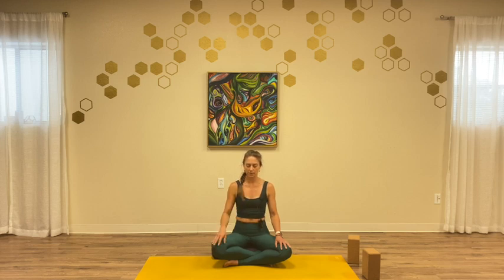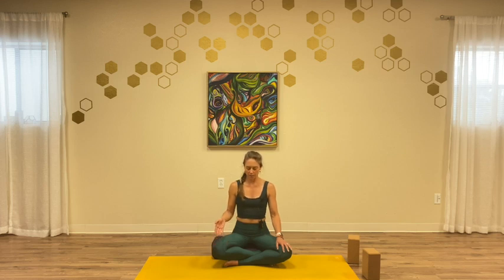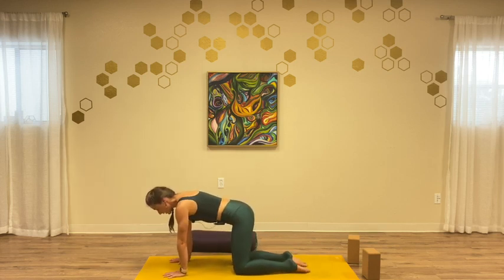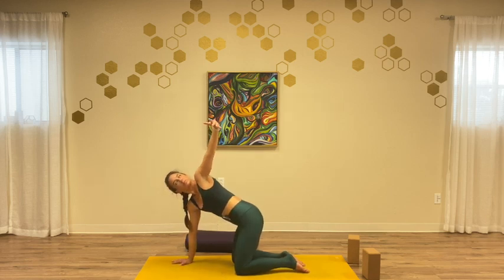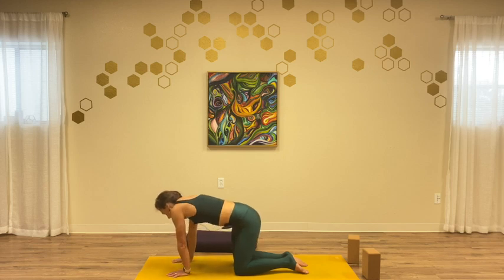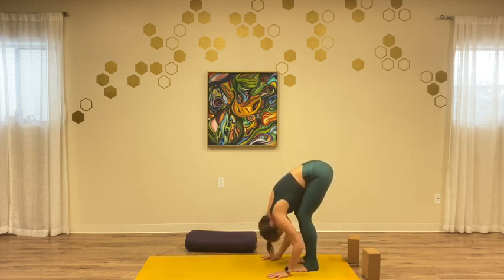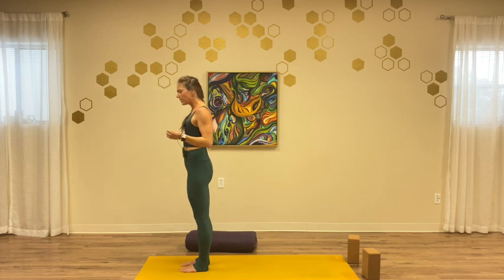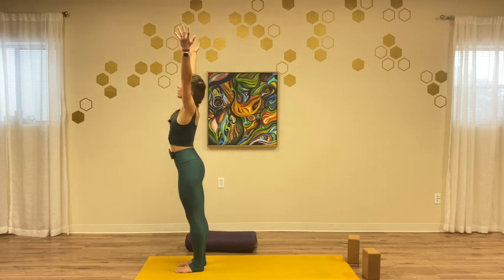Mindful Yoga Flow for Stress & Anxiety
A 45 minute flow integrating breathwork (pranayama) and meditation for relief of stress and anxiety. This all-levels practice will help open your body and relax your mind.